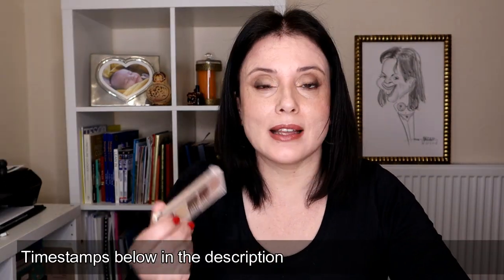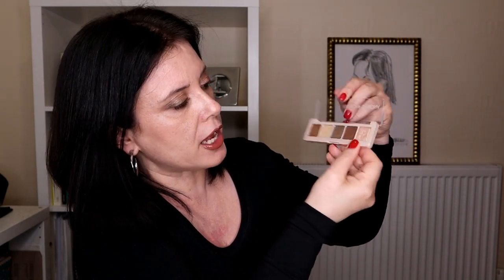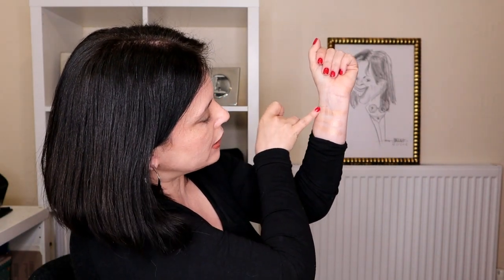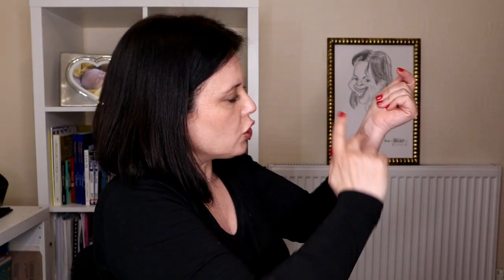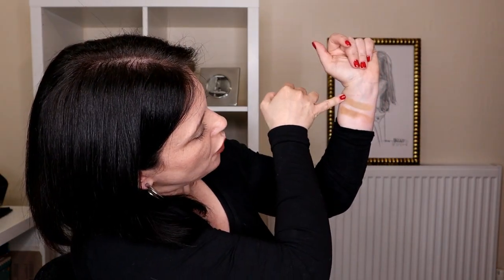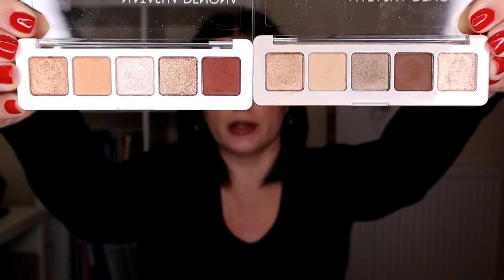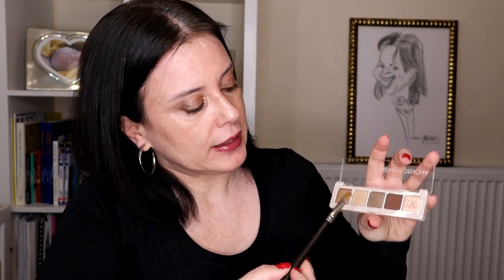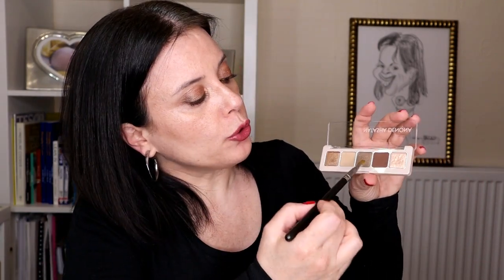Natasha Denona - NEW Mini Glam Palette Review, Comparisons & Tutorial (+Giveaway)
Hi! In this video I'm bringing you my review on the latest mini Glam eyeshadow palette by Natasha Denona. I hope you enjoy it! xoxo, Marisa

Simplehuman ST3007 Sensor Mirror Pro, 20 cm, 5x + 10x, Brushed Stainless Steel

Equipment
Canon EOS M50 with lens EF-M, 18-150mm, f/3.5-6.3,
RØDE Lavalier Go Microphone
RØDE Wireless Go Compact Wireless Microphone System
Aodelan BR-E1A remote control for Canon M50
JOBY JB01566-BWW GorillaPod 3K PRO Kit, Flexible Professional Aluminium Tripod
Foldable White Balance Card, 12"/30cm
IVISII Ring Light w/ Remote Controller, CRI≥97, TLCI≥99, 60W, Dimming Bi-Color 3000K-5800K
Dazzne Collapsible 18/19inch Ring Light Diffuser Cloth
Fositan 240 LED Ring Light, 18 inches/48cm Outer, 55W, 5500K, Dimmable with 2m light stand
Neewer 18 inches Collapsible Diffuser for 75W (60W Equivalent) Ring Fluorescent Light
SanDisk Extreme Portable SSD 1 TB Up to 550 MB/s Read
SanDisk Extreme PRO, 128GB, SDXC Memory Card, Up to 170 MB/s, Class 10, U3, V30

Some of the links I’m using are affiliate links which means if you click on one of the product links above and make a purchase, I may receive a small commission. This would help me and my channel to support on creating more videos. Thank you very much for your support!